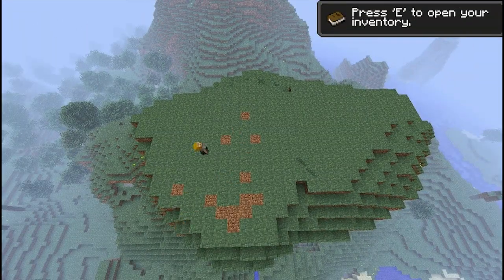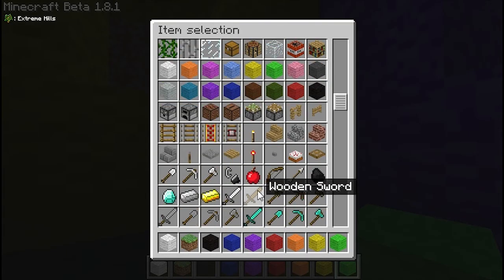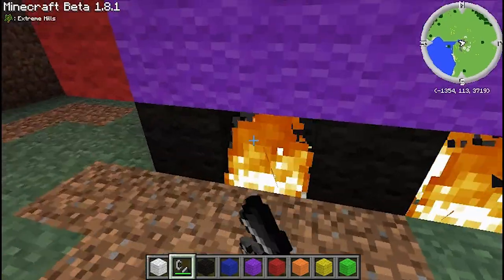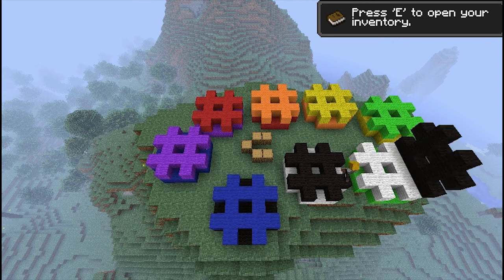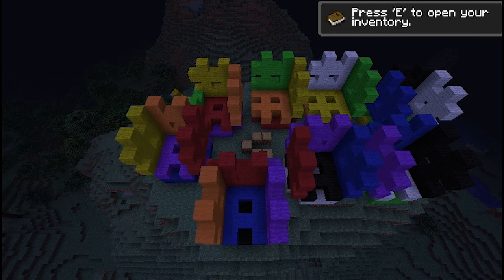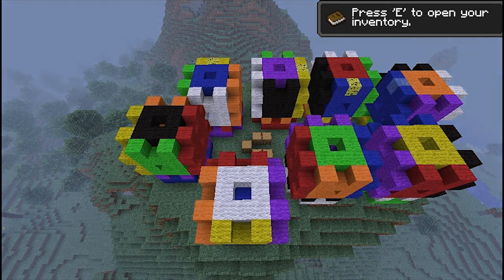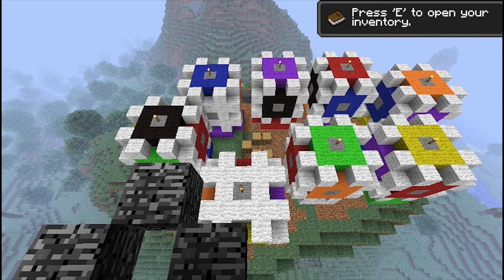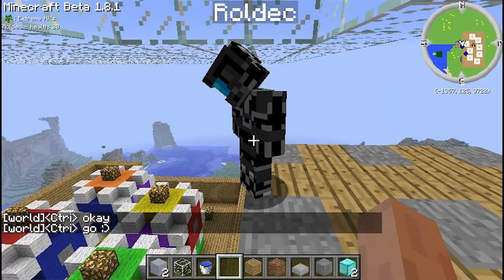Minecraft: Advanced Runecrafting techniques #7 - The Runiks Cube Maze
The seventh in a series about some of the more obscure, advanced, and technical aspects of the Runecraft addon for Minecraft.

Tackling my first ever runecraft only invention, this video shows a straightforward guide to making them, and how they work. Using elements of Adv Tutorial #1's overlapping, but with a more 3D focus this time.

Thanks to my friend Roldec, who assisted in demonstrating/ testing the cube at the end.

Music during the demonstration:
An Accent Beyond - Portal 2 OST